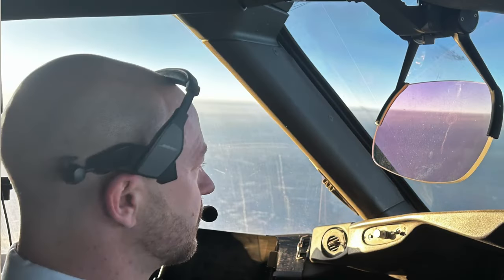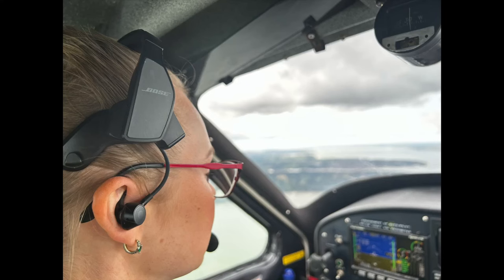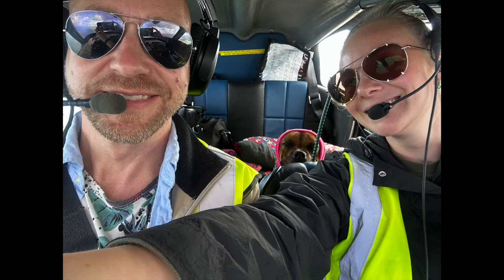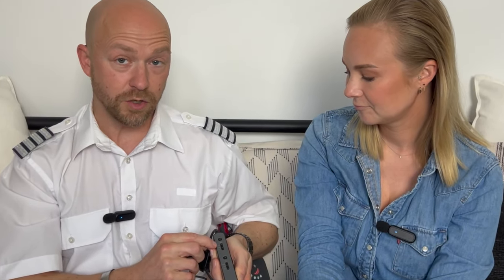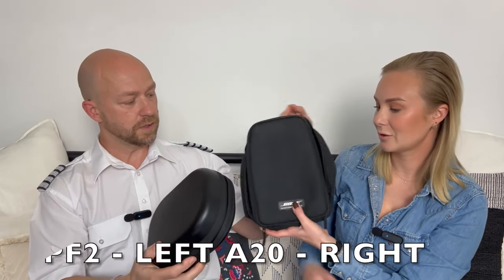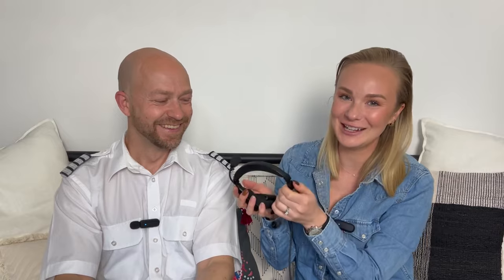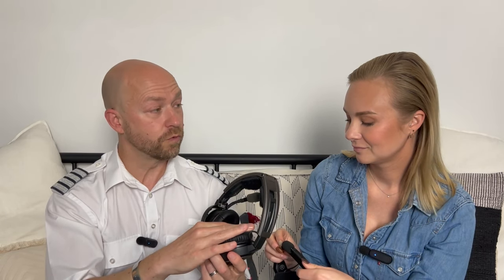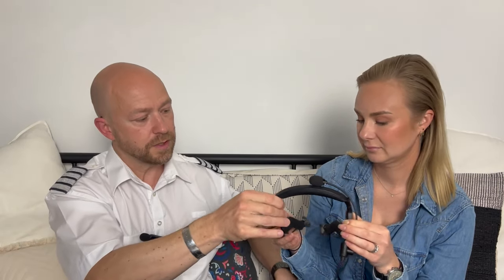Bose ProFlight series 2 review by Ask A Pilot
We are Ask A Pilot! A community that started in Denmark by answering questions about aviation. We are a group of pilots and cabin crew working in Europe and we like to help!

Today it is all about Bose ProFlight series 2 headset. The Bose ProFlight series 2 headset was tested on Boeing 737, 787; Airbus 319, 320, 321; CRJ; Cessna 152, Jabiru 430, PA28 and Pitts. Originally the headset was donated for testing in the summer of 2020 when the pandemic hit the world. We did it out of our own curiosity as it is very rare that new innovations come to the aviation world (within headsets).

A few important notes to add:

1. The earbuds used on the ProFlight series 2 Aviation Headset are the same as the ones used on hundreds of thousands of in-ear music headphones you see people wearing on the streets. They are not the intrusive earbuds which go into your ear canal, they sit in the conch of your ears.

2. Molded ear tips can be an expensive exercise for those who are interested, and prices are likely to vary depending on where in the world you get them done. Bose does not participate in the costs. Custom moulded ear tips are manufactured by a third party (non-Bose owned or operated company) for North America for example

4. If you don't want to use the tap-control feature, you can switch the functionality off (dip switch inside the control module) thereby preventing inadvertent activation.

5. Helicopters are a definite no-go for the ProFlight series 2. Helicopters require an around-ear headset with a certain level of passive noise attenuation.

Facebook: Spoerg Piloten - Ask A Pilot